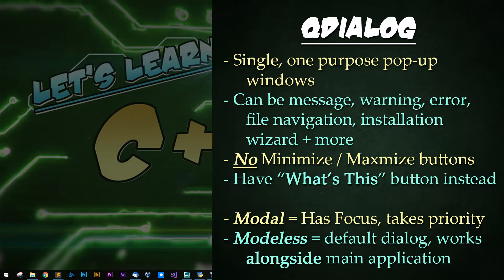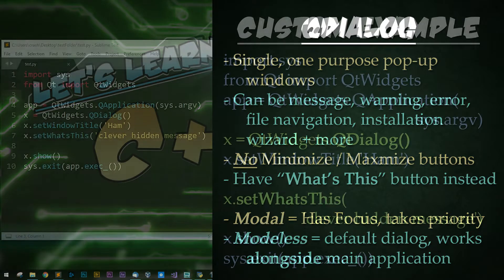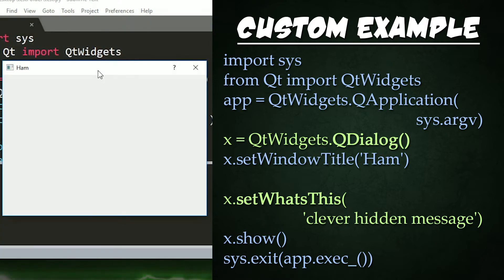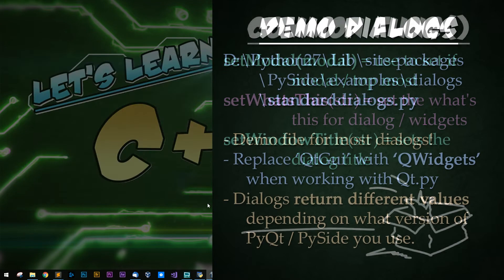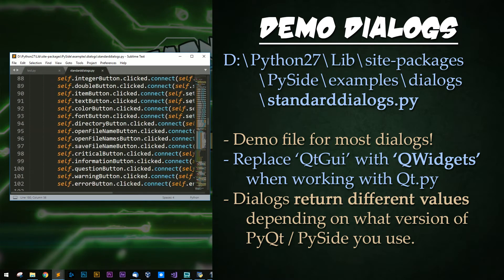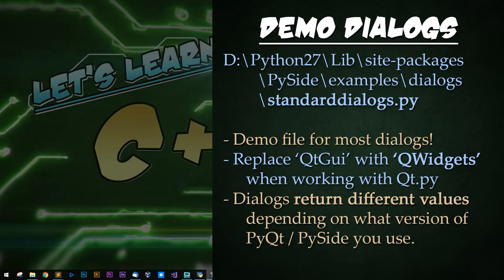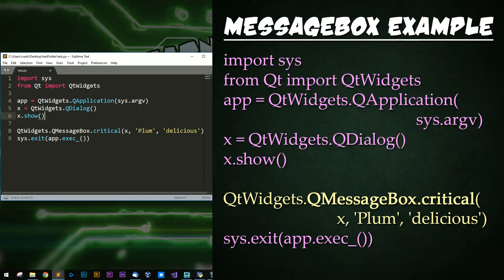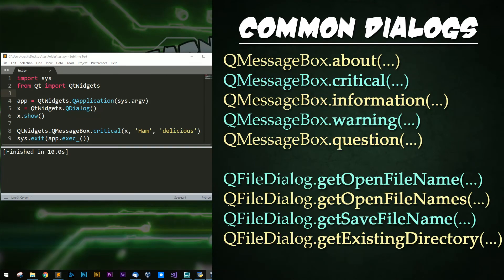PySide + PyQt | QDialog in 3 Minutes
Learn how to create your own custom QDialog in PyQt or PySide as well as create simple built in pop-up message boxes, warnings, errors and more! Dialog boxes could not be easy with python.

        XXX